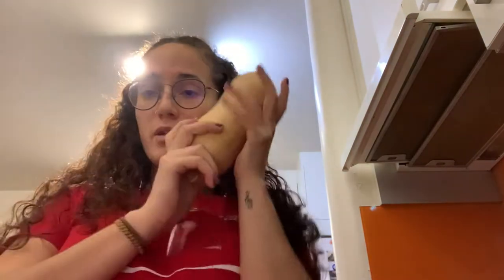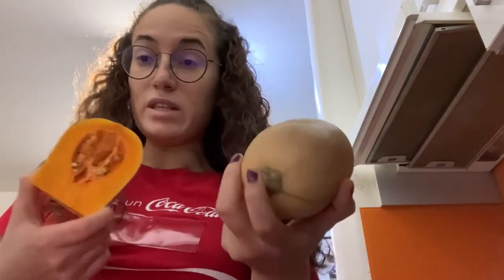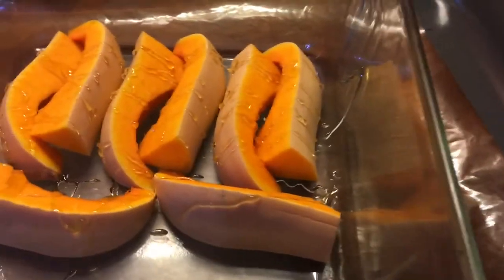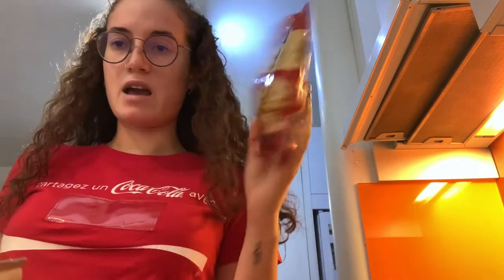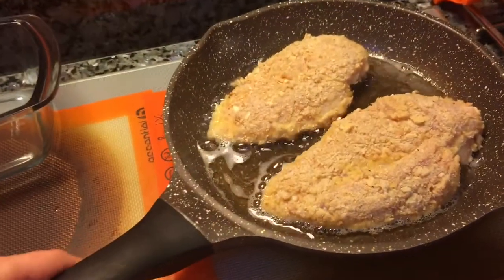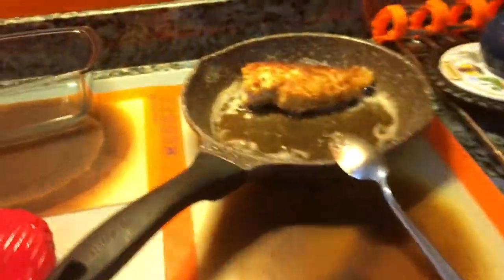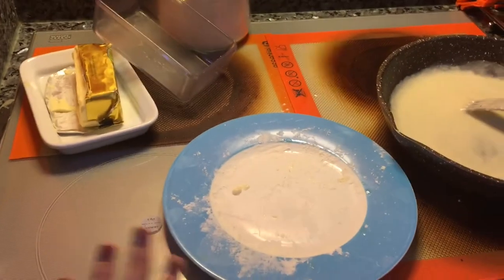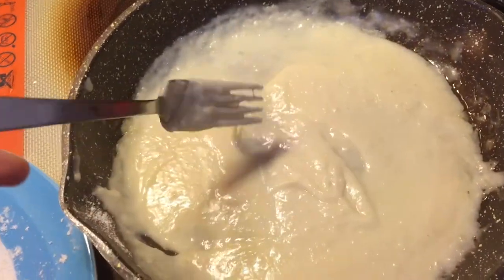Cooking butternut squash for the first time, it was good :)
THIS IS NOT A COOKING CHANNEL, THIS IS NOT A TUTORIAL
I suck at cooking, I don't even enjoy cooking much but as an *adult* I gotta feed myself, so this year being stuck at home with no social life I thought it was time to get the pans out and start experimenting in the kitchen...

This video was filmed in November 2020 and was originally intended for my instagram but I never posted it... so i'm posting it here now :)

Byyyyyye